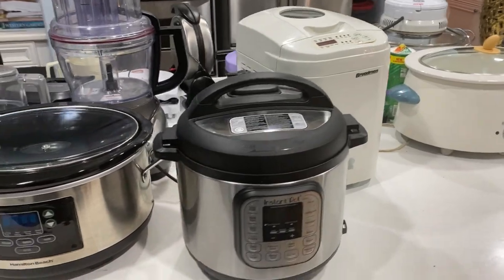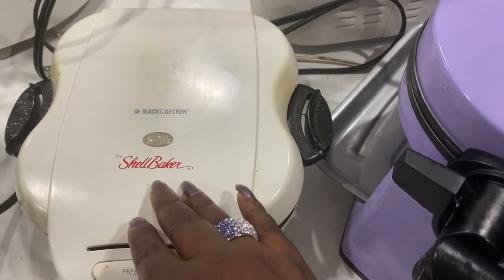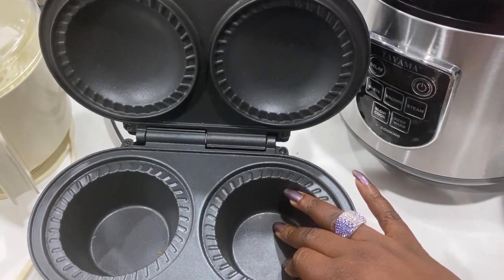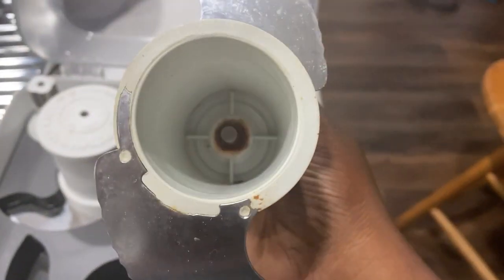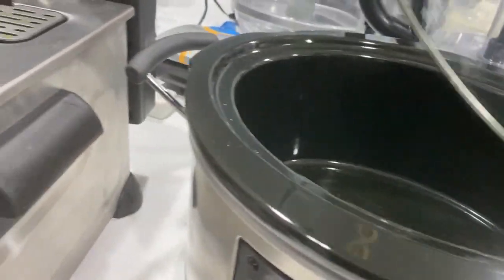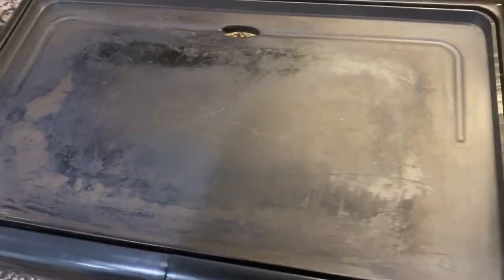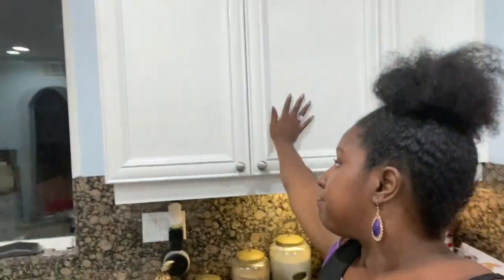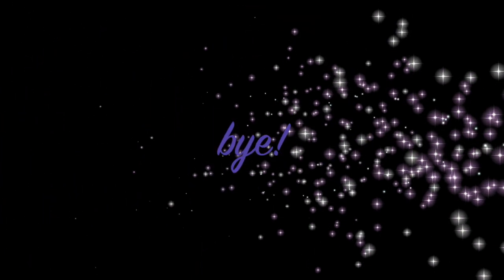My Kitchen Appliances 2020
This video is about My kitchen Appliances